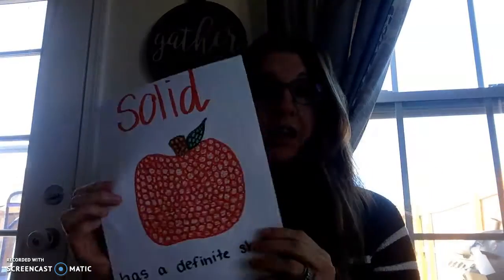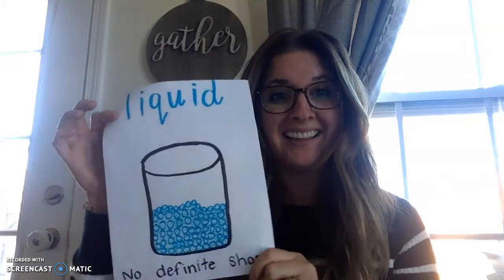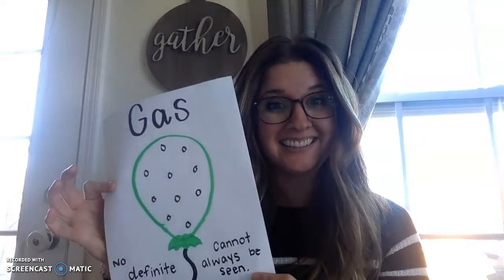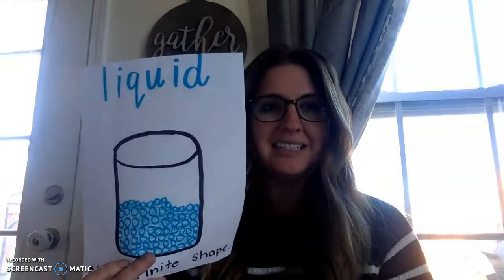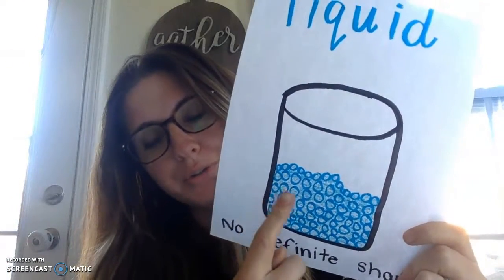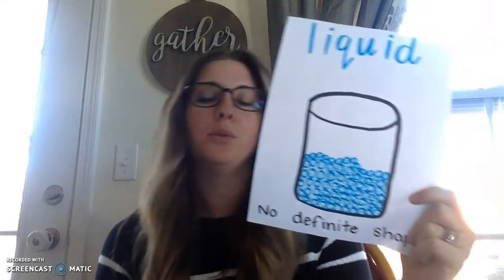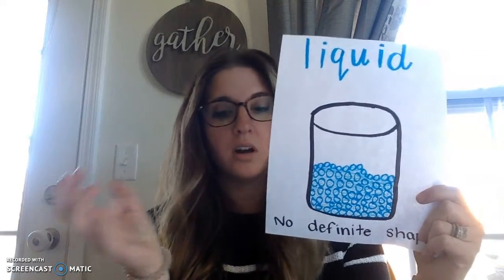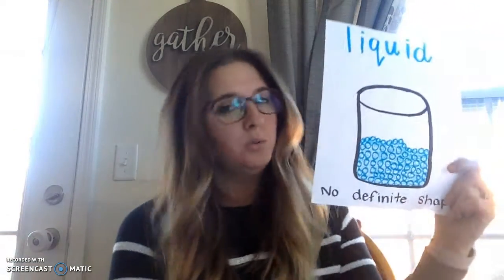States of Matter Lesson